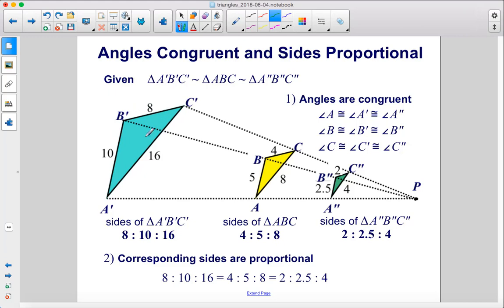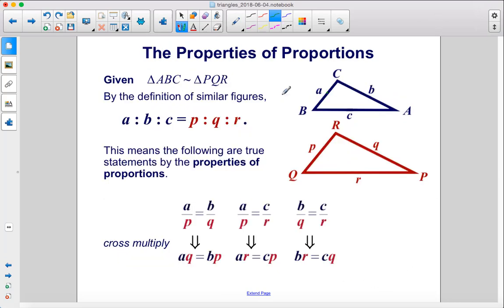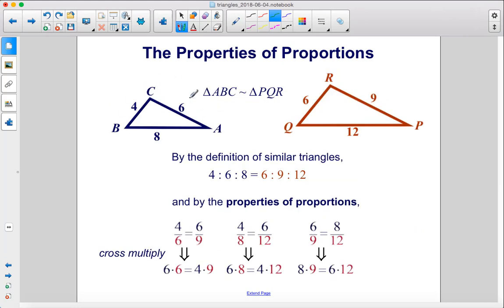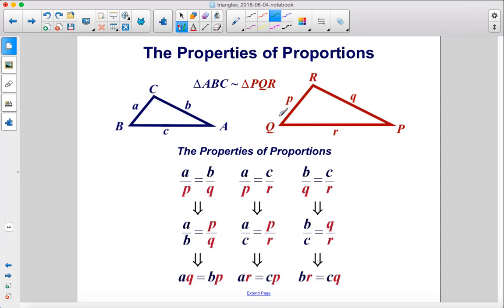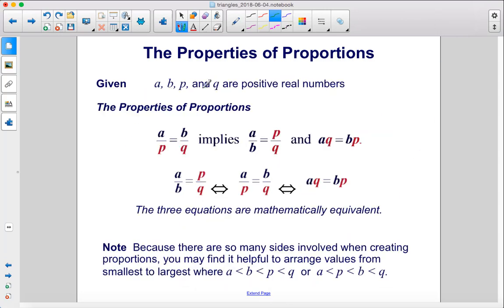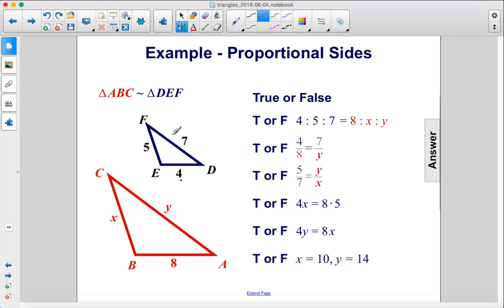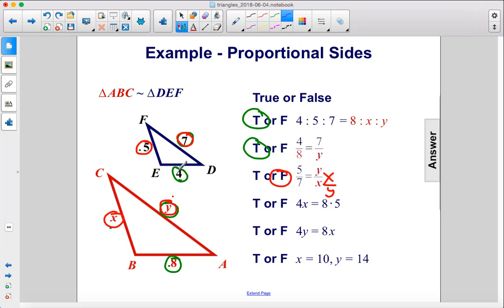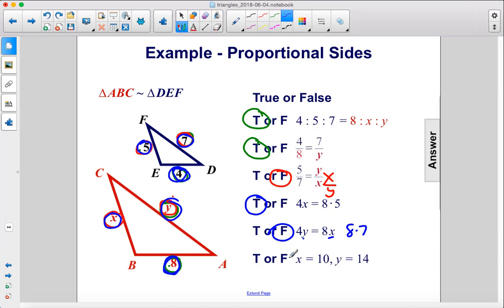Geometry Triangles Similar Triangles Pt 2